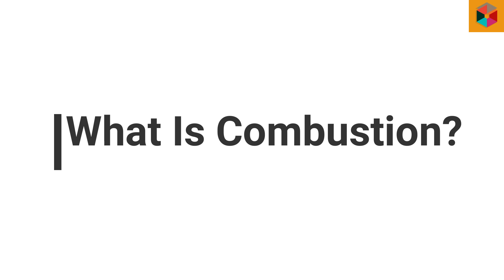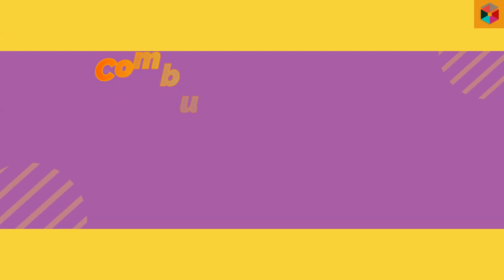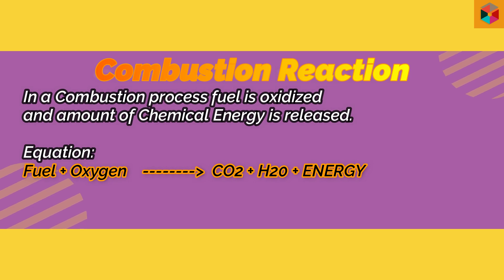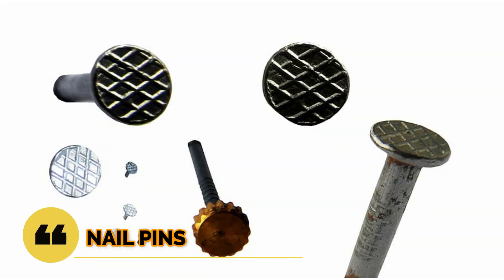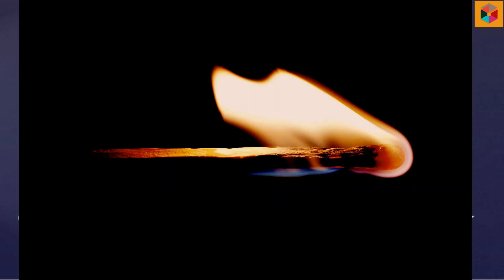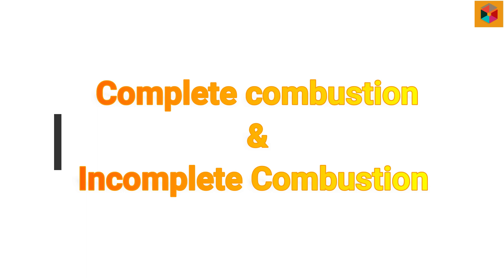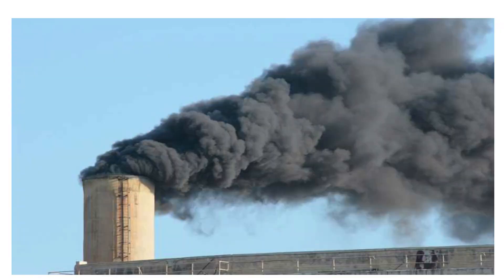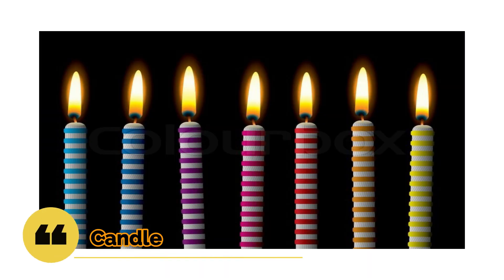What Is Combustion? & Types of Combustion Reaction with Examples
In this video you will able to learned about Combustion and types of combustion reaction with Examples. This video help you learn and understand about the concept of Combustion, Reactions, Equation and Examples.